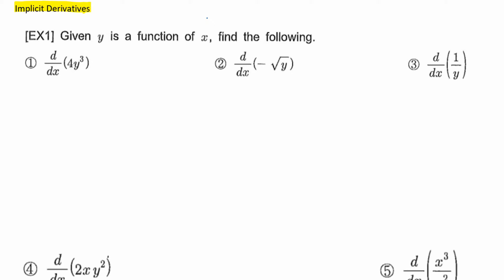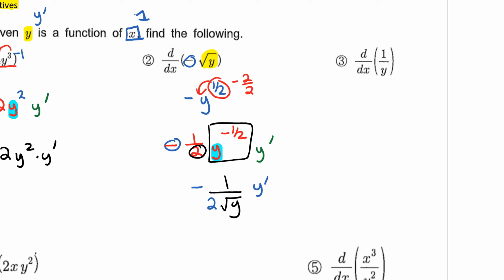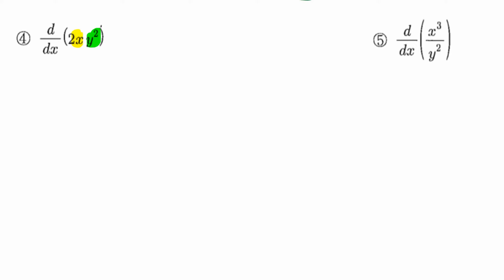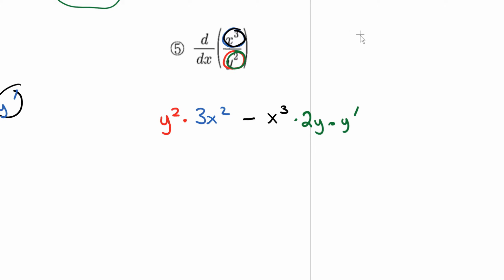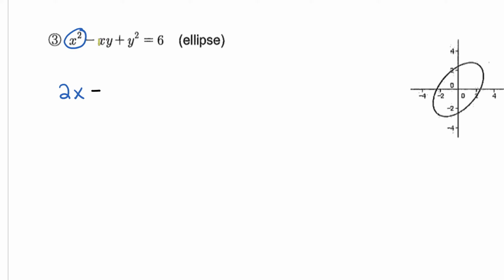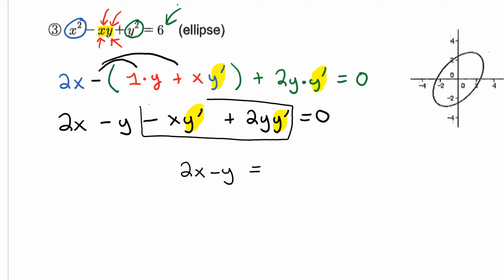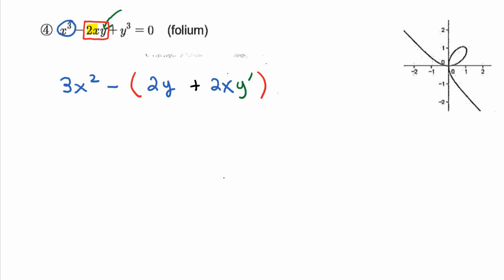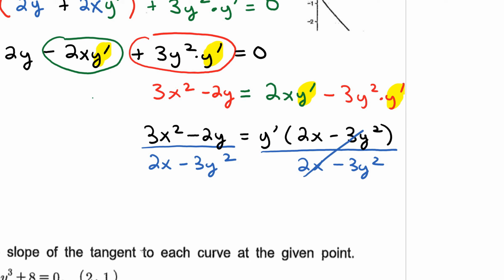Calculus 12: Chapter 3 Lesson # 8: Implicit Derivatives (Part 1) Read Description for problems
Page 116
Ex1(1,2,3,4,5)
Ex2(1,3,4)